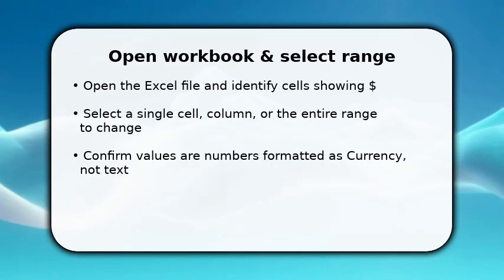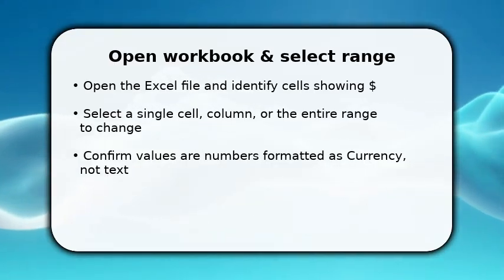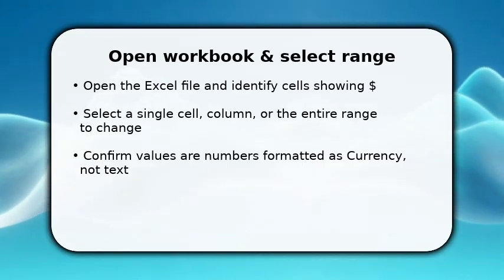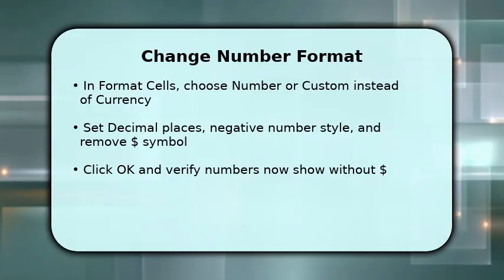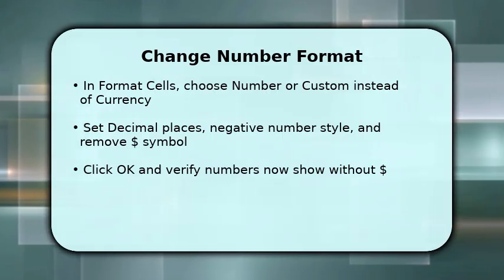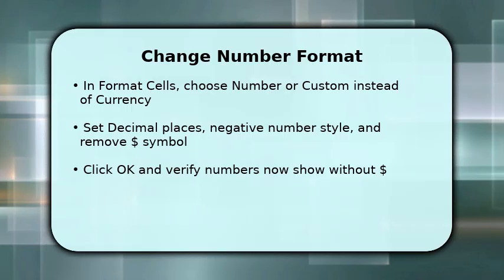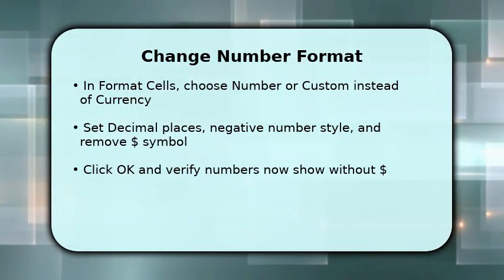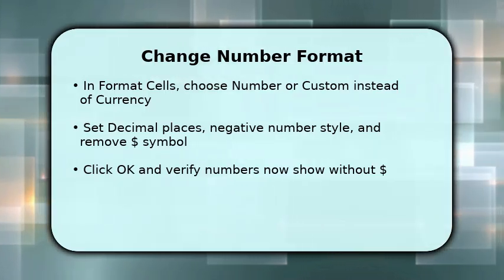How to Remove $ Sign in Excel (easy Method)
Discover the simple steps to remove dollar signs from your Excel data. This quick tutorial guides you through an easy method that can save time and streamline financial reports.